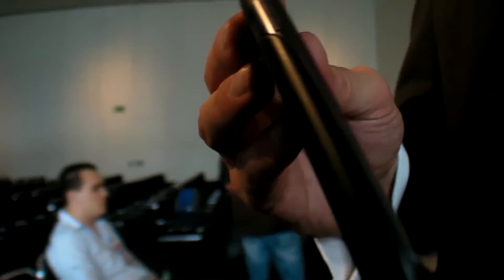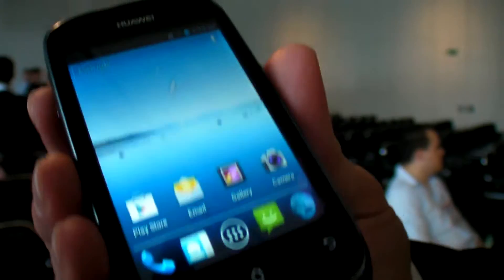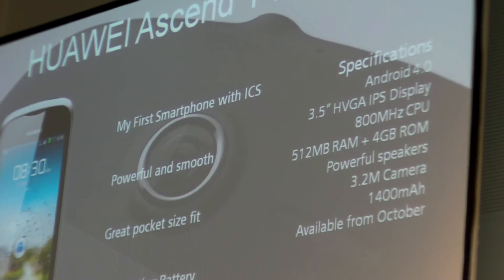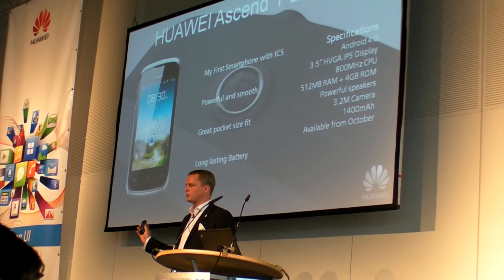Huawei Ascend Y201 pro, $129/129€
3.5" IPS, 800Mhz Qualcomm processor, 512MB RAM, ICS now with JB later.